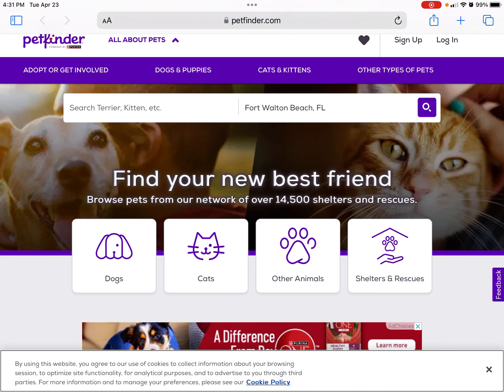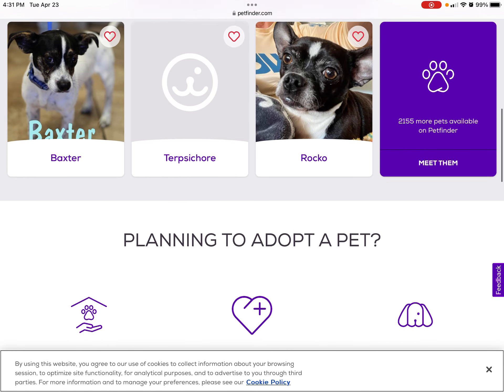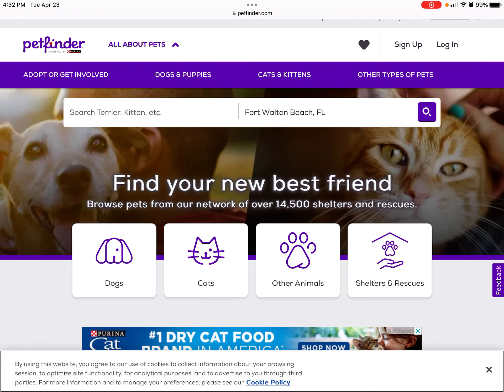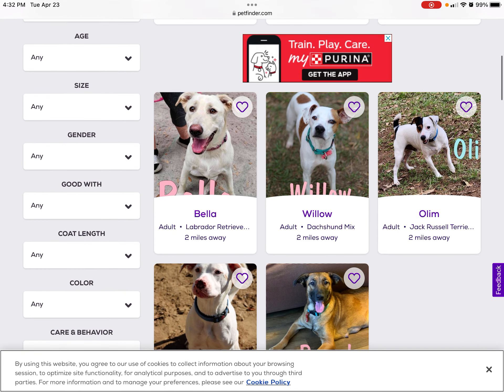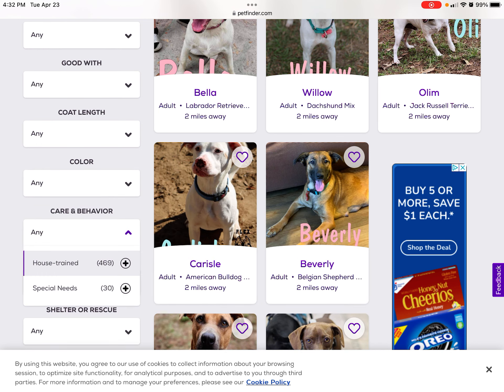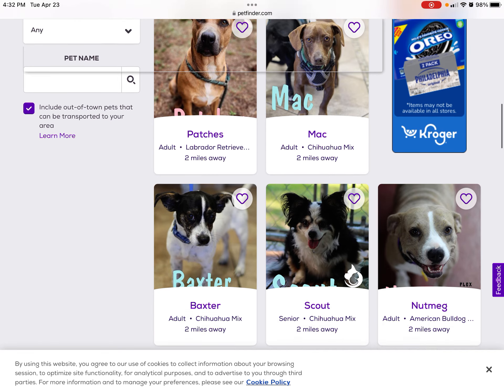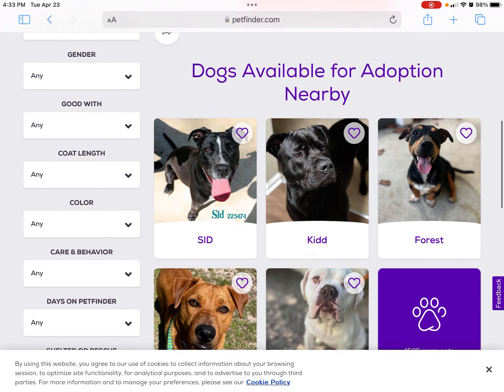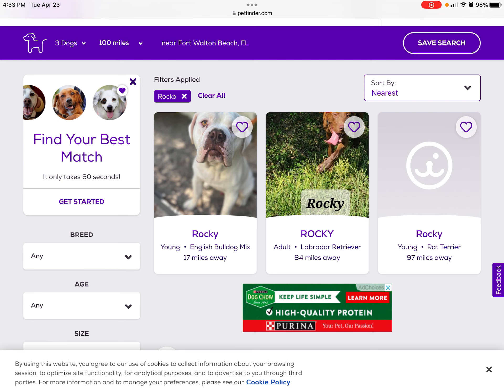If you’re looking for pets use this app